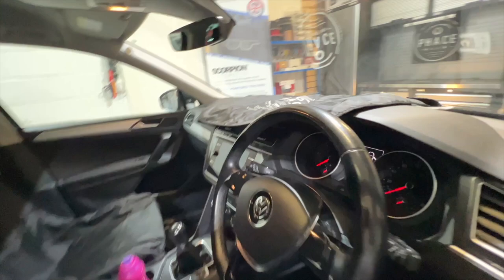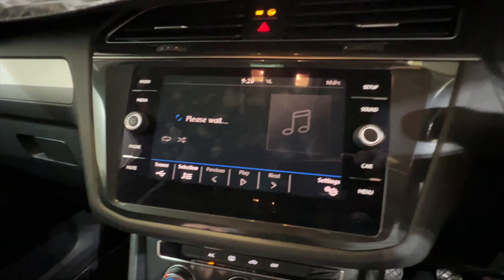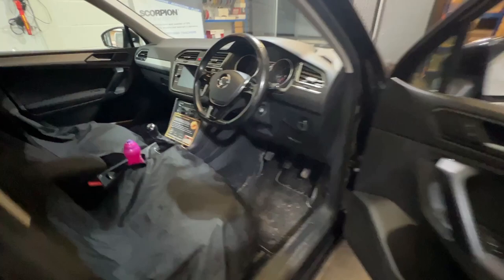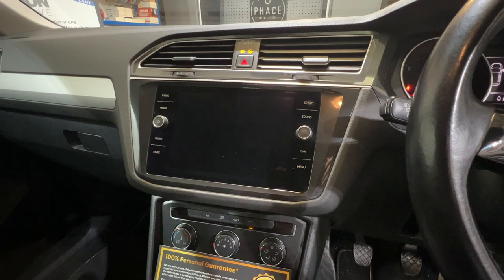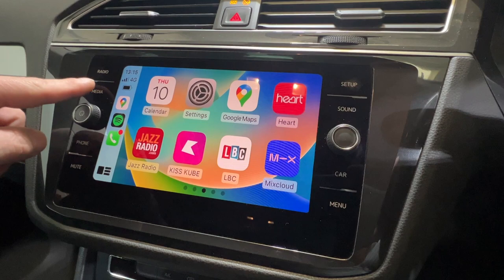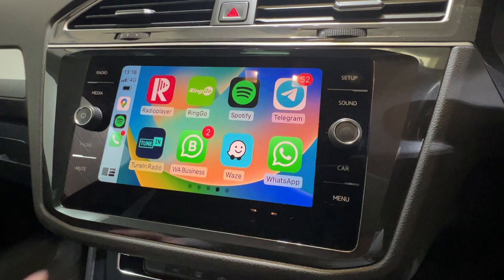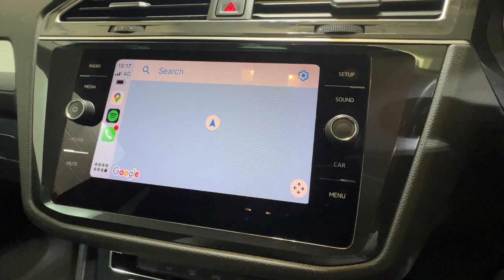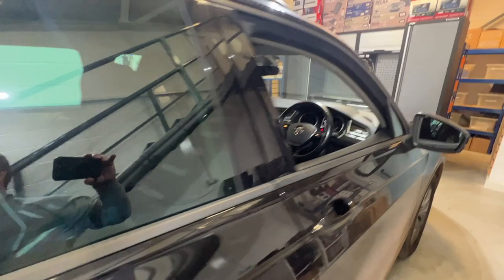VW TIGUAN 2017 WIRELESS APPLE CARPLAY UPGRADE - PHACE INSTALLATIONS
Are you looking for Apple CarPlay or Android Auto but want to keep the factory look?

This customer decided it was time to upgrade their vehicle with WIRELESS APPLE CARPLAY

Having Apple CarPlay or Android Auto will now give you features your car didn't have before

*Handsfree calling
*Music Streaming
*Sat Nav - googlemaps / Apple Maps / Waze etc
*Reply to text messages with Siri

All the above makes this a fantastic product and hence why it is so popular

Book your vehicle and don't leave it to chance
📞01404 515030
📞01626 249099